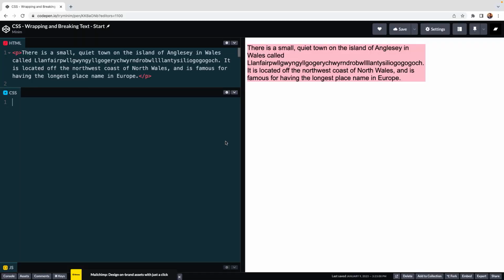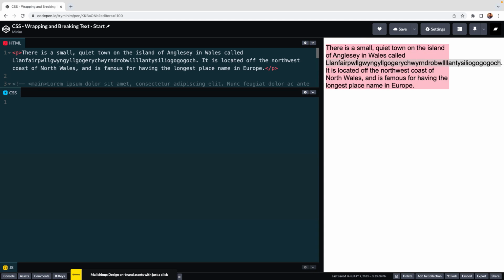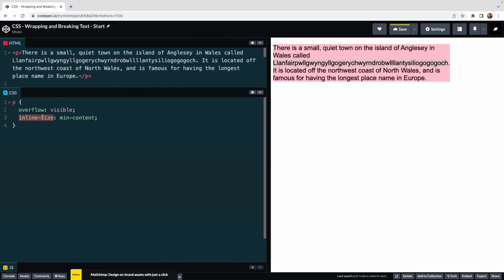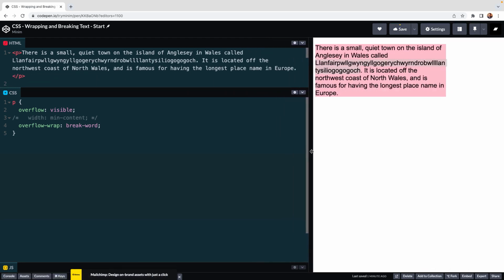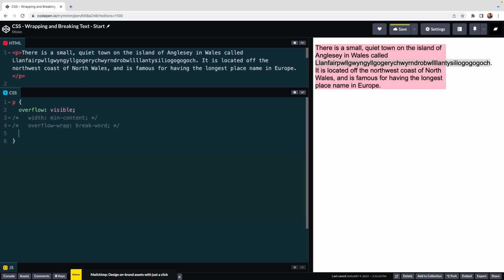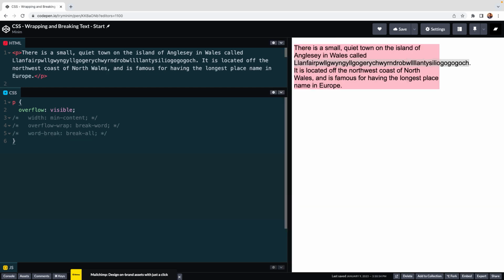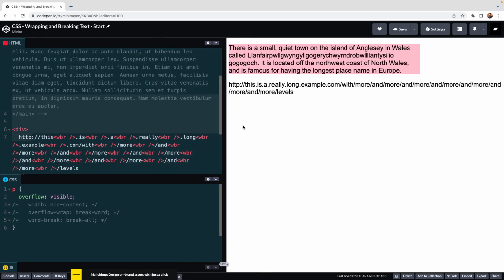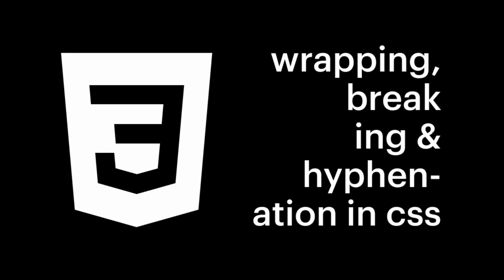CSS Text Wrapping, Breaking & Hyphens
► Timestamps:
0:00 Start
0:37 Llanfairpwllgwyngyllgogerychwyrndrobwllllantysiliogogogoch
1:36 Managing overflow
2:22 Preventing overflow
3:30 Text wrapping with overflow-wrap
5:00 Breaking with word-break
6:01 The HTML Line Break Opportunity element
6:44 Hyphens
8:08 End